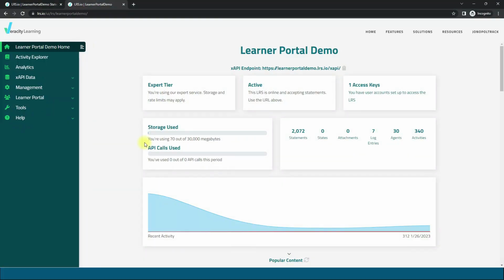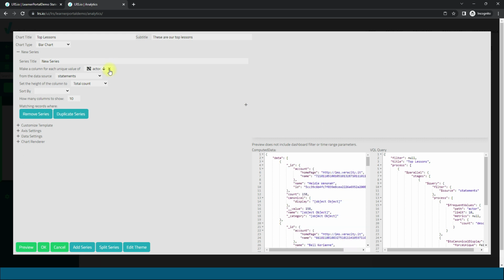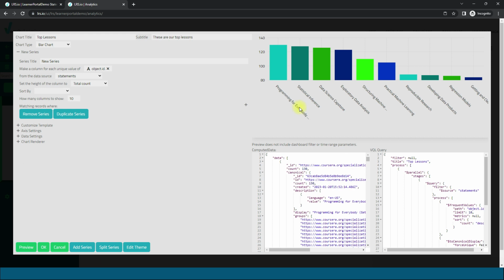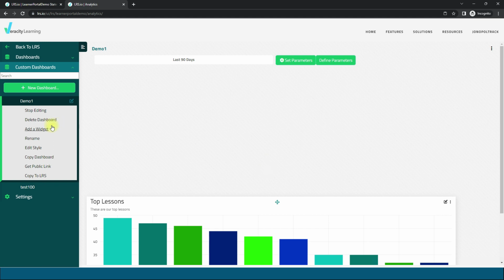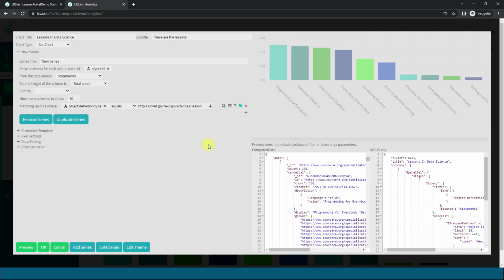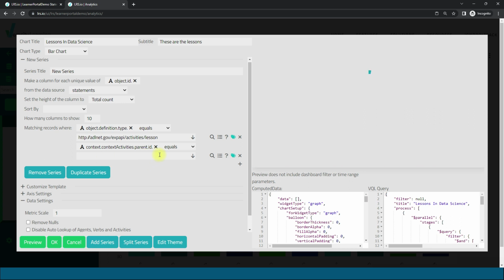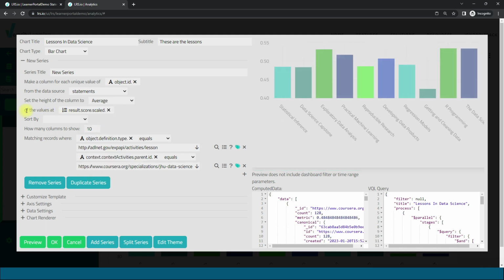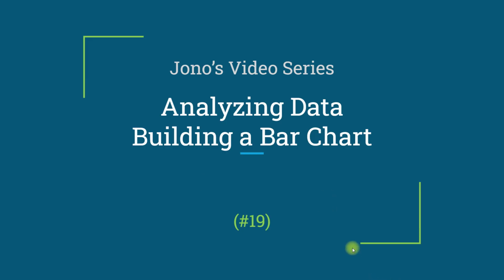Analyzing your Data - Building a Bar Chart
Video 00019
Analyzing your Data
Building a Bar Chart
From 20230303